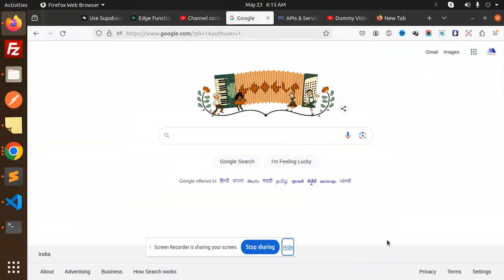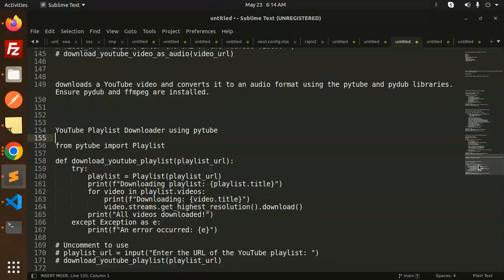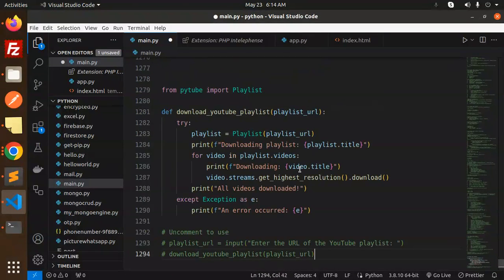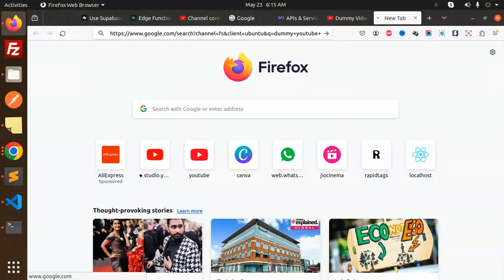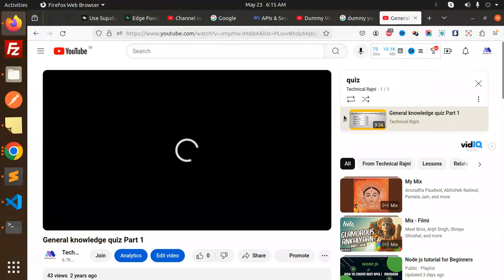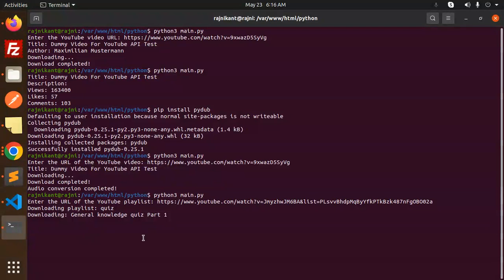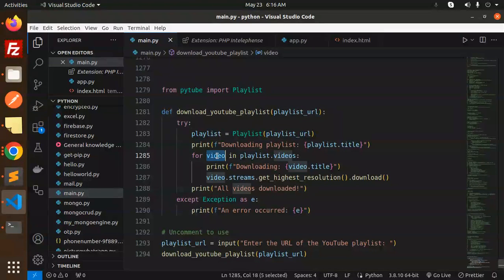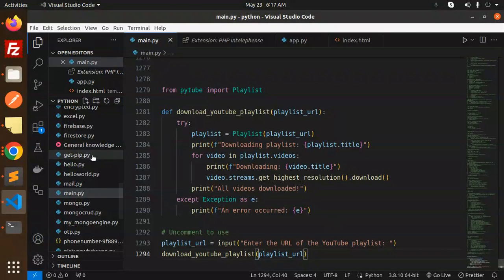🔽 Download YouTube Playlists with Python! 🎬 | Easy & Fast Method 🚀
In this video, we're going to show you how to download entire YouTube playlists using Python. 🎉 Whether you want to save your favorite music or educational videos for offline viewing, this tutorial will guide you through the process step-by-step, making it super easy and fast! 🚀

👨‍💻 What You'll Learn:

    Installing the necessary libraries 📦
    Saving videos with customizable naming conventions 📁

👀 Watch till the end for some advanced tips and tricks!

🕒 Timestamps:
0:00 - Introduction
1:20 - Setting up Python environment
2:50 - Installing necessary libraries
4:10 - Writing the download script
7:35 - Saving videos with custom names
9:00 - Running the script
11:15 - Advanced tips and troubleshooting

    📥 Download Entire YouTube Playlists with Python! 🚀 | Ultimate Guide
    🎥 Python Script: Download YouTube Playlists in Minutes! 🐍
    🎬 How to Save YouTube Playlists to Your Computer Using Python! 💻
    🔽 Easy & Fast: Download YouTube Playlists with Python! 📹
    💡 Python Hack: Download YouTube Playlists Effortlessly! 🔥
    📺 YouTube Playlist Downloader: Python Script Unveiled! 🛠️
    🌐 Save Your Favorite Videos: Download YouTube Playlists with Python!
    🚀 Python Project: Download YouTube Playlists Like a Pro! 📥

Nest